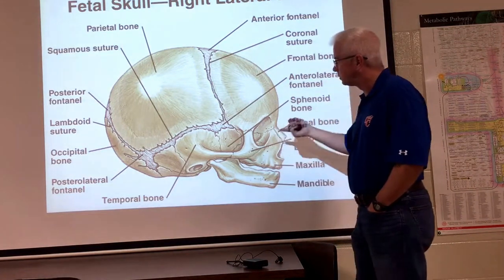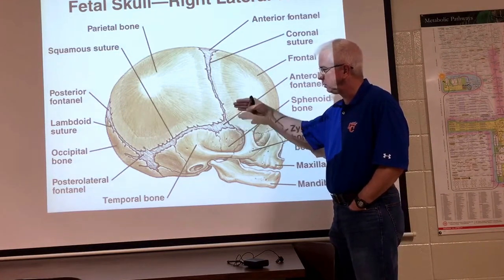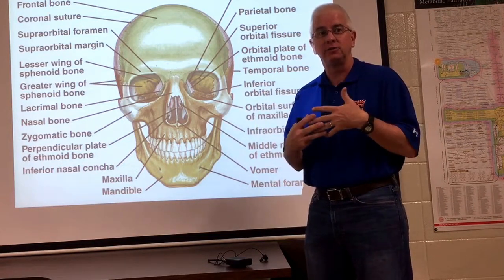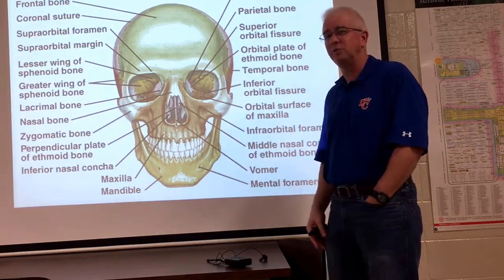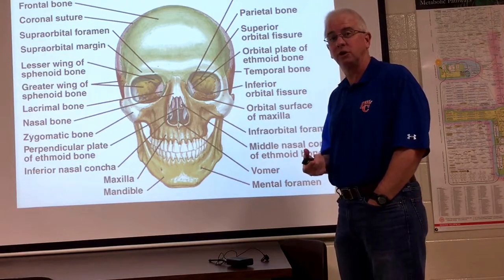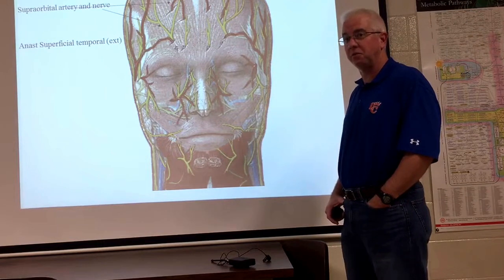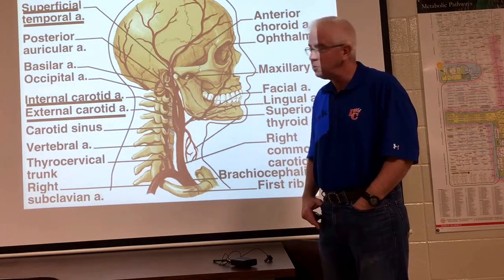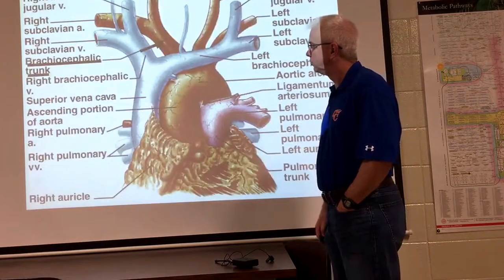Anat sep 27 A